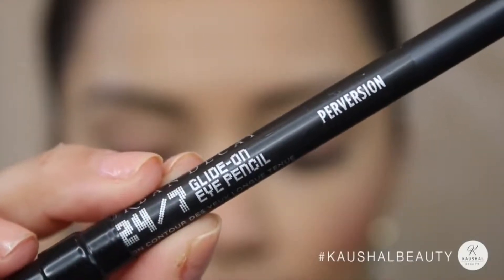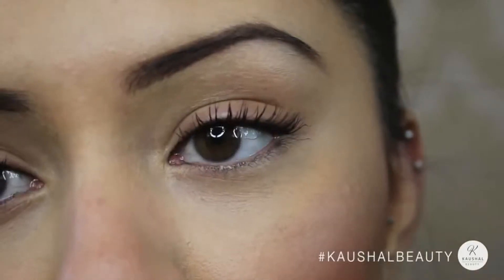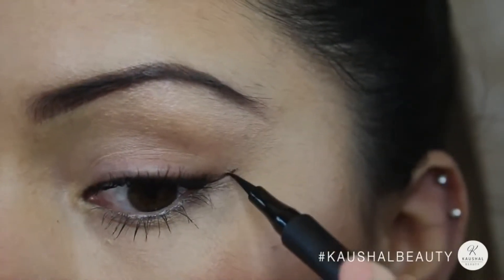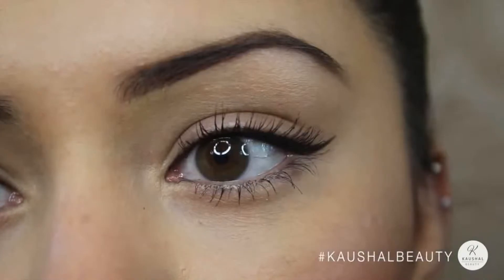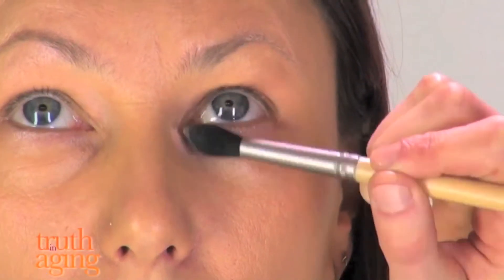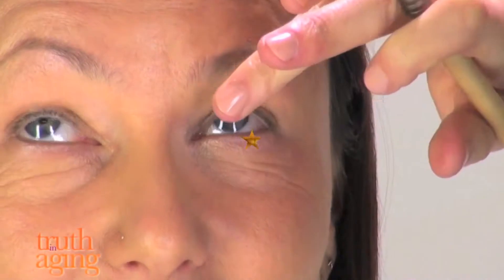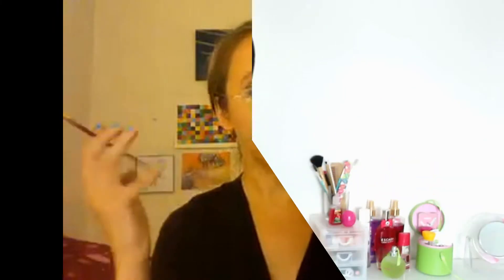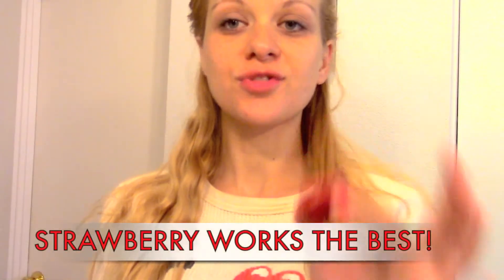10 Useful Beauty Tips that work! (Mashup)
Beauty Tips I use myself and I swear by. They all work and are super convenient, easy and will save you money. =) For more tips and inspiration Follow Lifestyle of Beauty on Instagram and Facebook